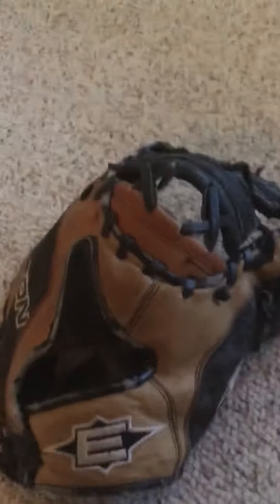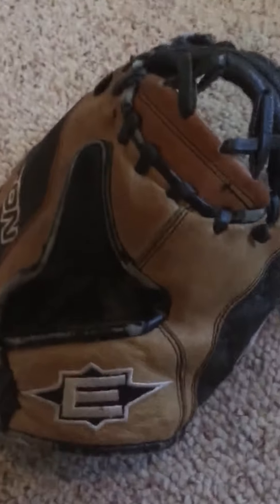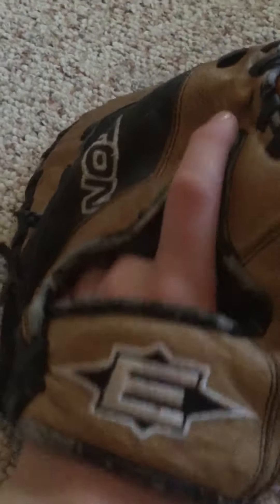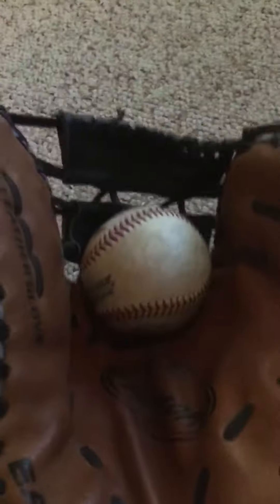Easton first base mitt glove review